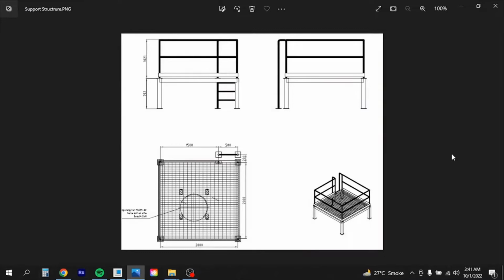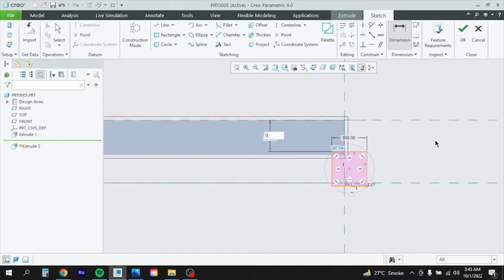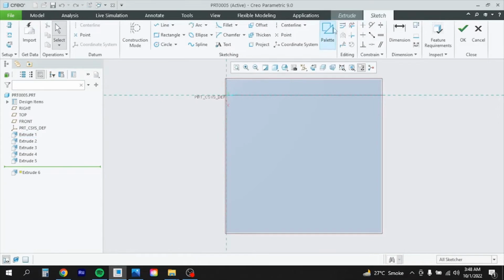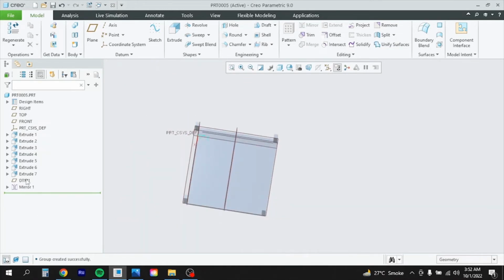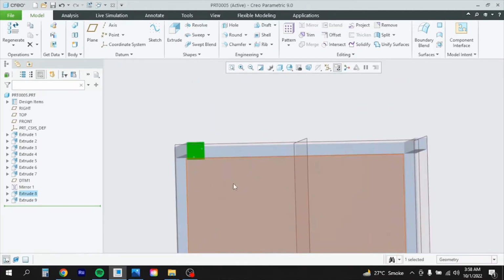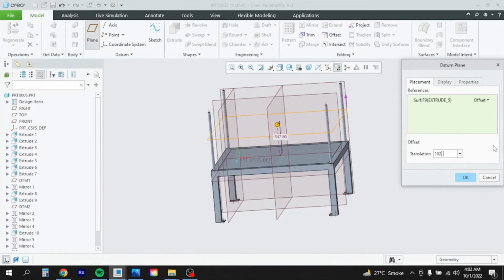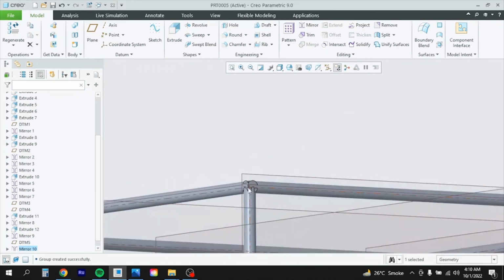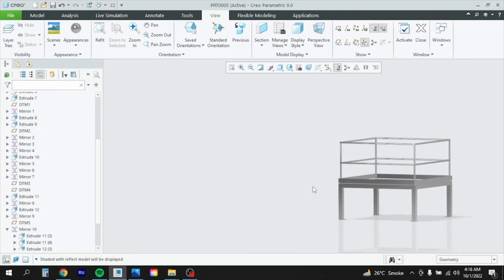STRUCTURE | TUTORIAL FOR BEGINNERS SESSION 17 | CREO 9.0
In this video we will tell you how to develop a steel structure.
We will be covering the following topics:

Extrude
Revolve
Pallets
Mirror